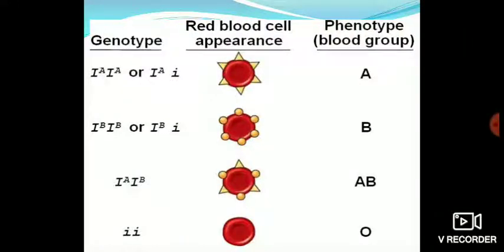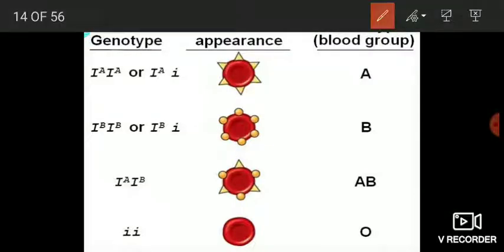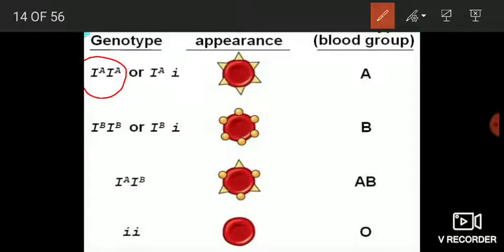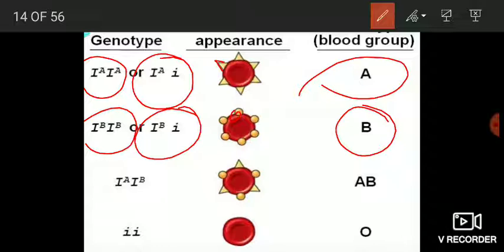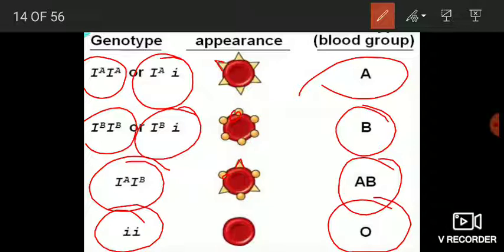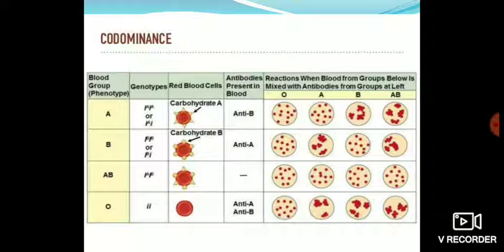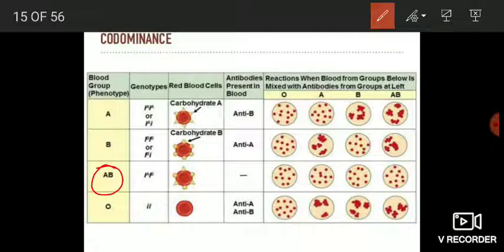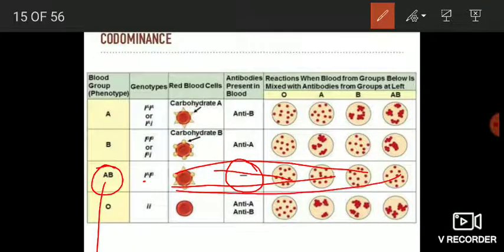Concept of co-dominance (ABO blood groups in humans)... Class 12th